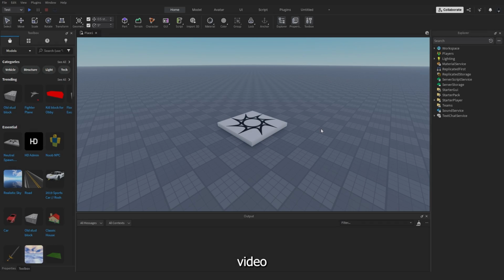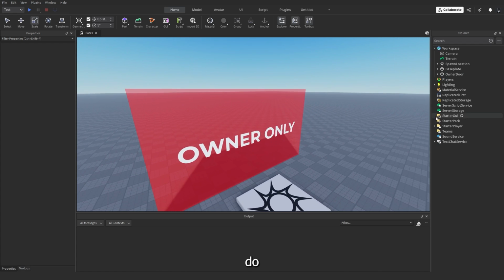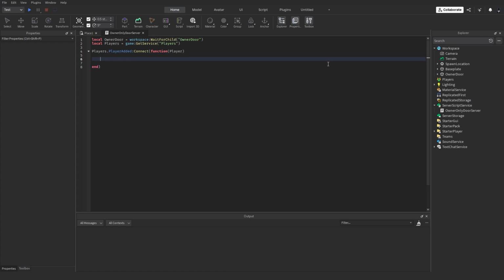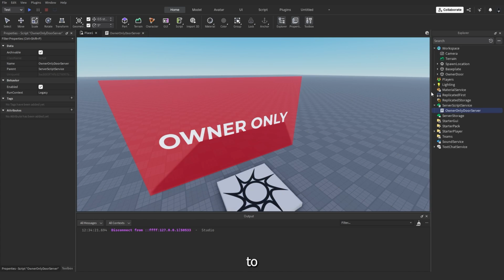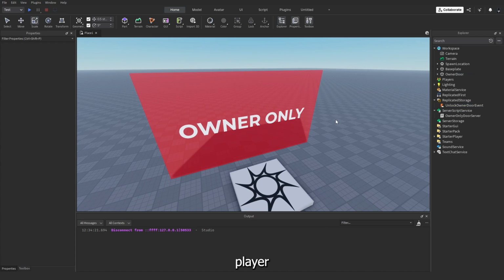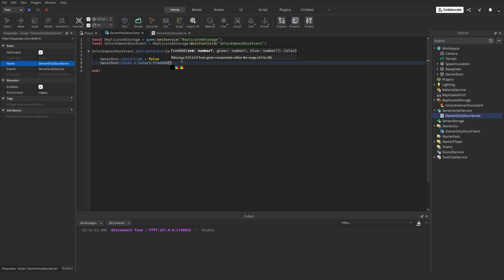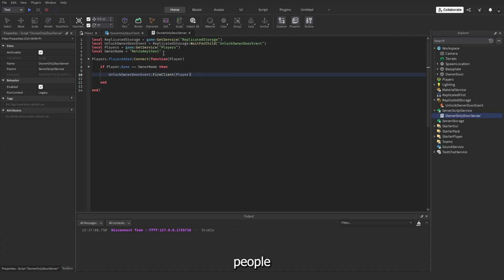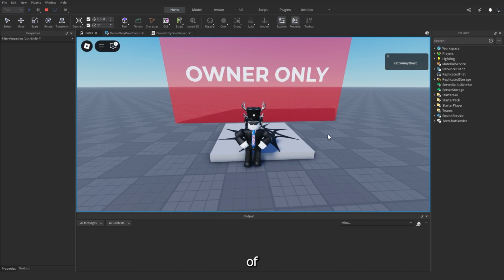How to make an OWNER ONLY DOOR in ROBLOX STUDIO!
In this video I will be showing you how to make an OWNER ONLY DOOR in ROBLOX STUDIO!

🟢CHAPTERS🟢
0:00 - Introduction
0:06 - Tutorial
4:55 - Bug fixing
5:31 - Changing it for group of people
6:34 - Outro